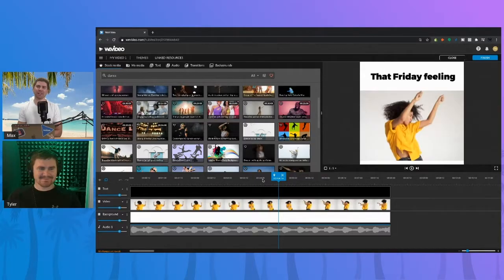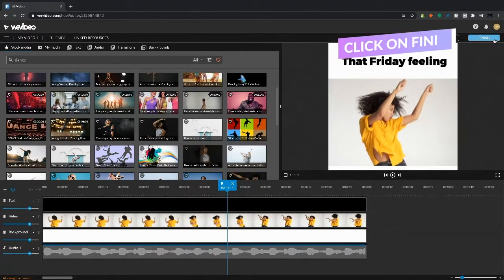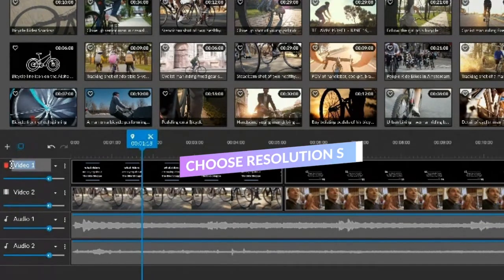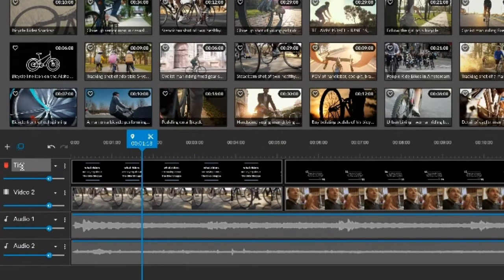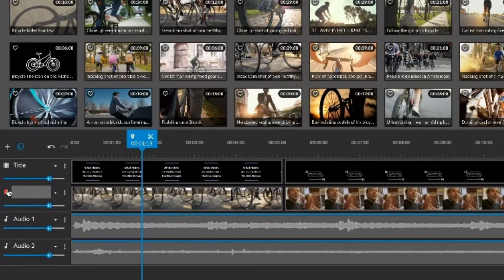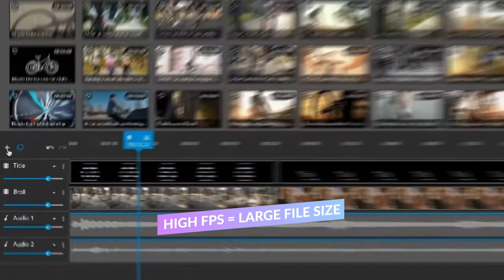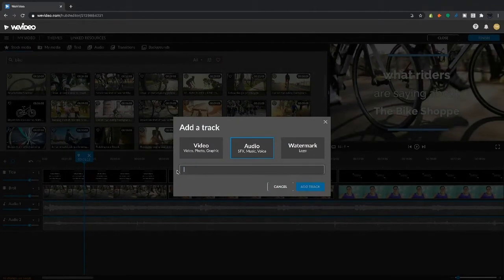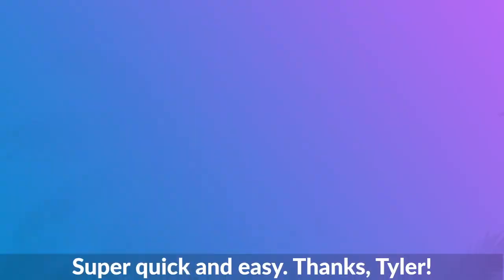WeVideo Quick Tips | How to create and export GIFs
Creating custom GIFs has never been easier with WeVideo. You can use the tools in WeVideo to create a unique and custom GIF and choose your export quality to post anywhere you want!

You can either start a new edit in a GIF timeline or choose the GIF option when exporting any video. Just be sure that the video is shorter than 45 seconds to be sure your GIF file size isn't too large.

To further adjust the file size click the "Advance Settings" options on the export page. The lower the FPS and Quality the smaller the file size will be.

After you're finished with settings, export as normal and download and post anywhere!